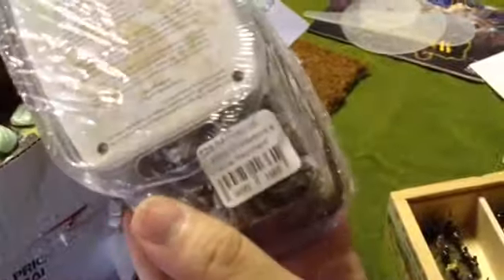Napoleon At War Update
They arrive!